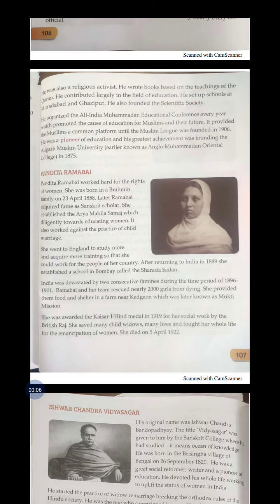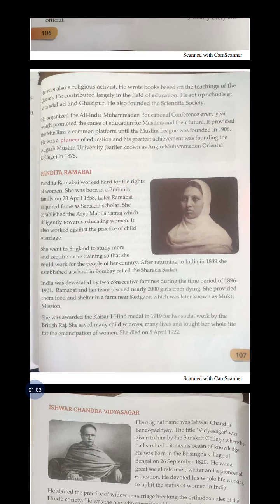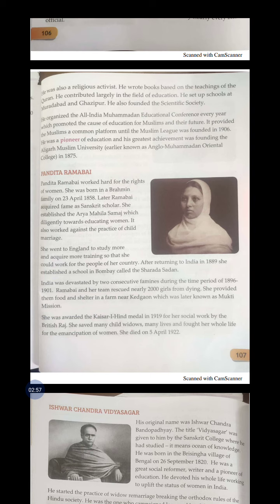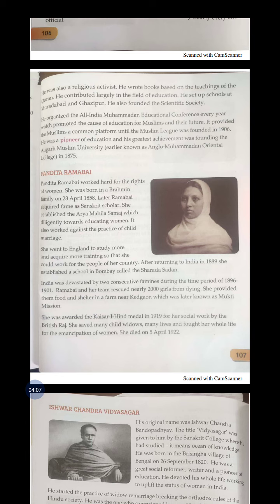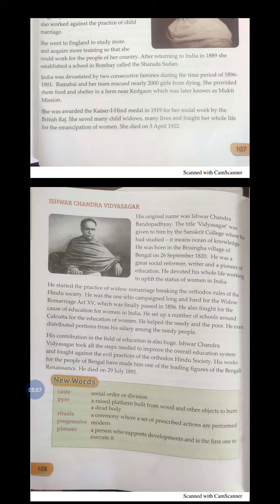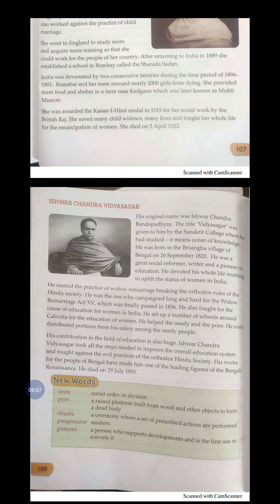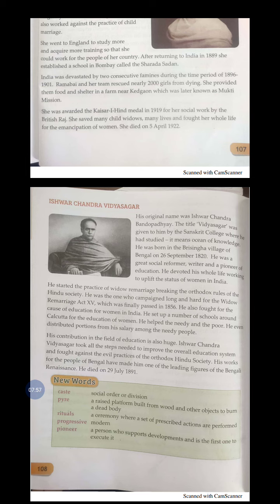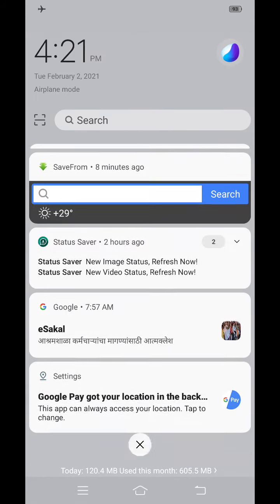5th std sst part 2 lesson no 16